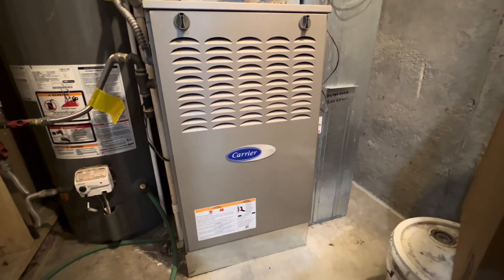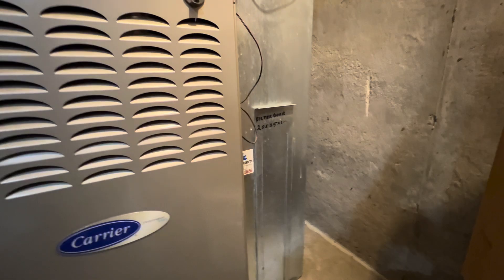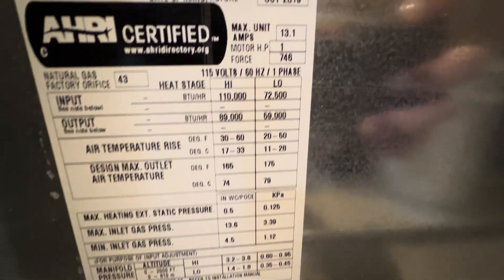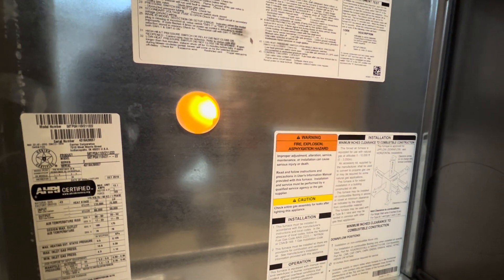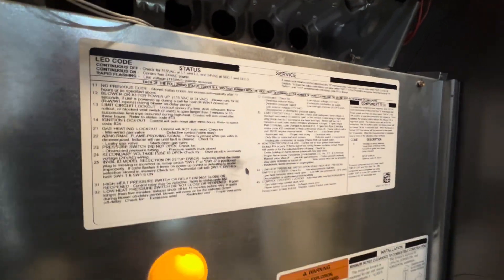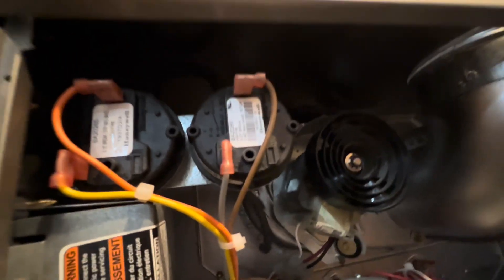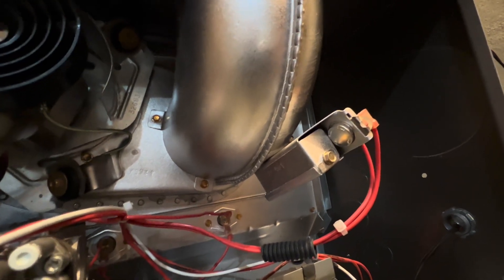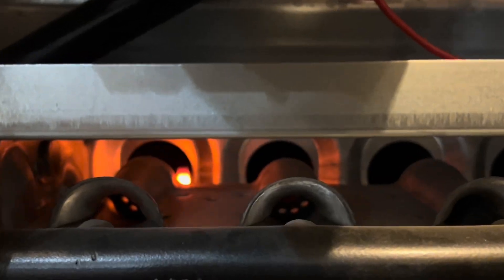EPIC INDUCER MOTOR! Overview & First Startup Of My 2019 Carrier Performance Series Gas Furnace!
What an awesome sounding motor to kick off the 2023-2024 Heating Season!

11:02 Startup

Info:

Brand: Carrier
Year Manufactured: October 2019
Number Of Burners: 5
Ignition Type: Hot Surface Igniter (HSI)